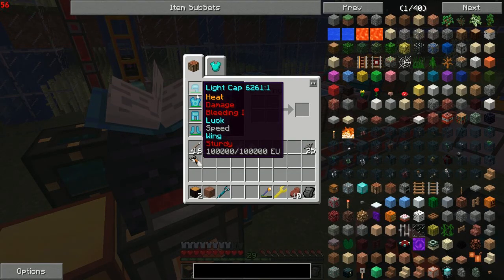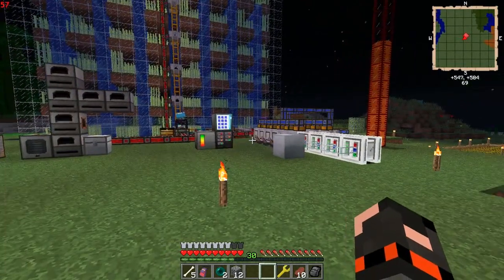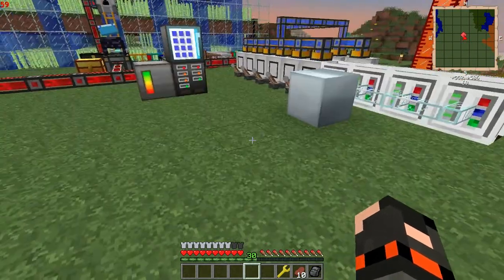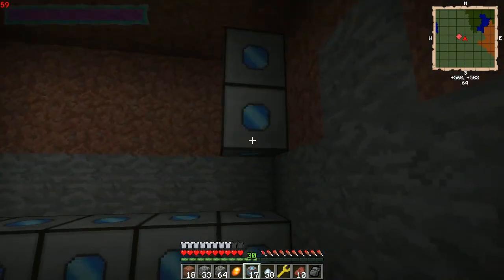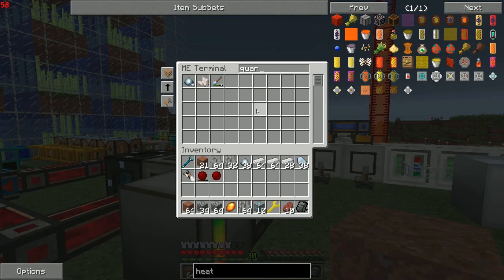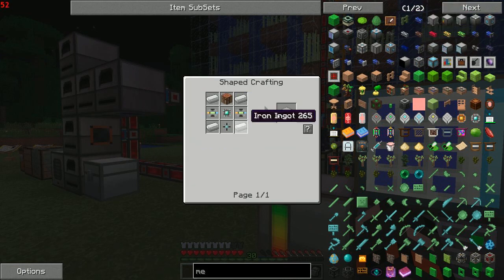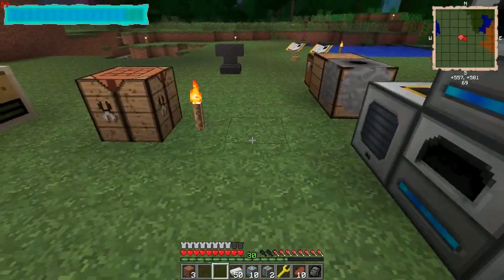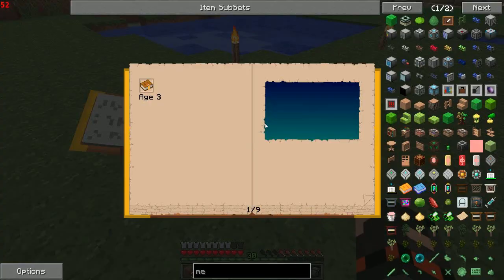FTB Unleashed #05 - Dartcraft awesomeness and AE start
Pigmen, liquid void blocks and lava!
We will explore deep caves, vast oceans and suffocating jungles in a beautiful new world.  We build everything from shabby huts to glorious machines, mob traps to flying rockets.